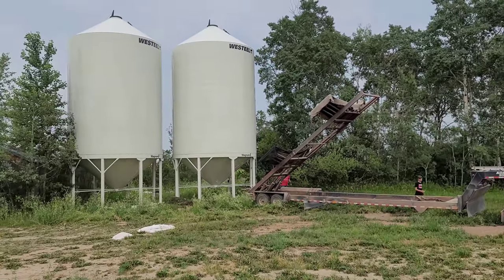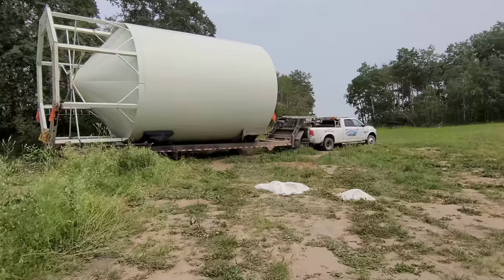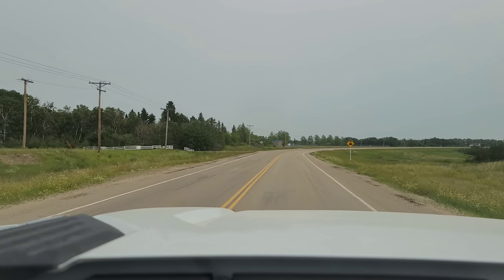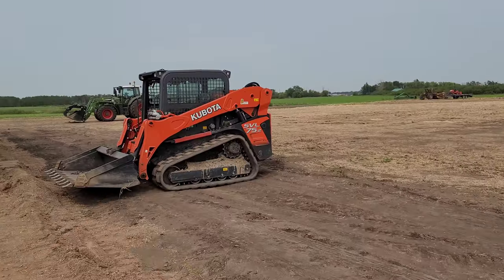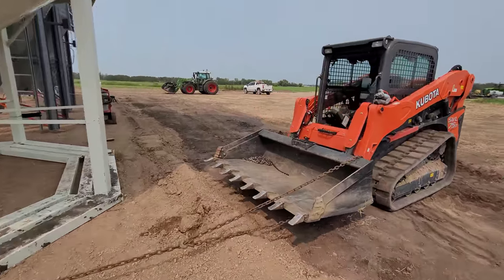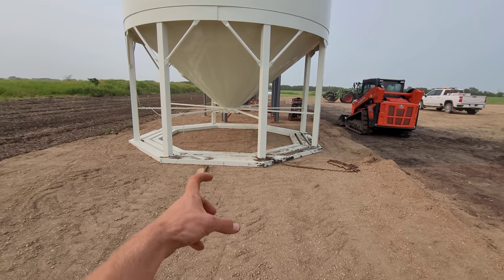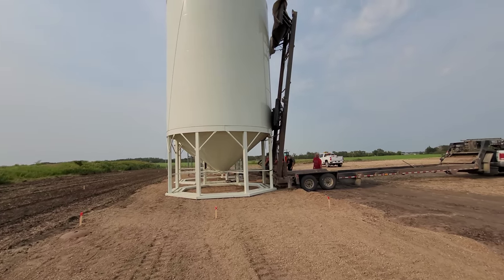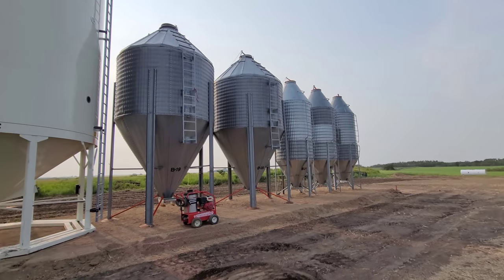Moving fertilizer bins☝️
** Back from a few day vacation and now back to work. First off we are moving some fertilizer bins around from one yard to another. Larry (the guy moving them) has been a family friend since I was in diapers.